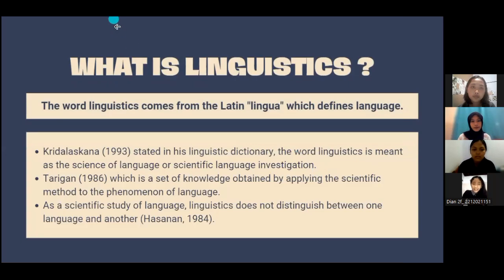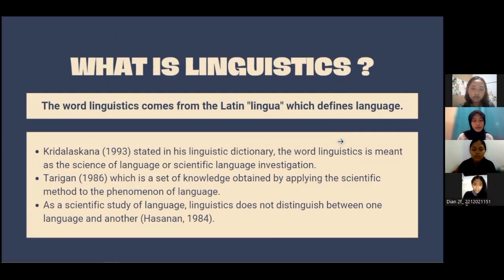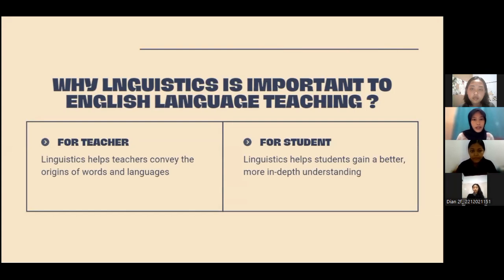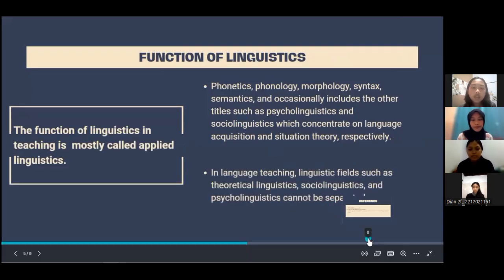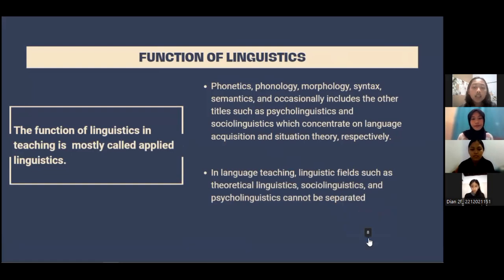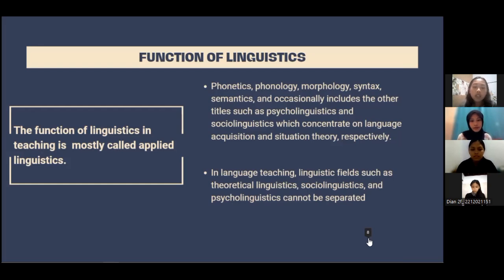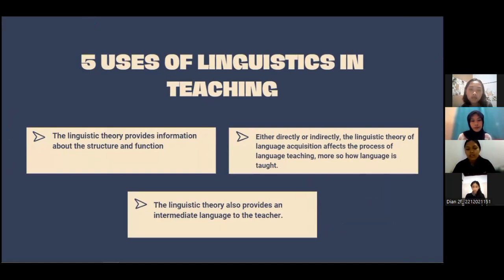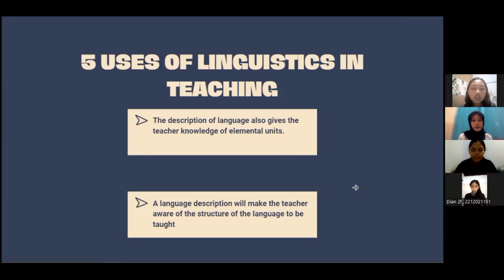Intro to Linguistics - What is linguistics? [reference by article]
By Group 4:
1. I Gusti Ayu Made Dita Purna Arianti (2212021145)
2. Sayu Dian Pradnya Paramita (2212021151)
3. Nabila Esya Maharani (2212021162)
4. Ni Putu Eka Indah Tiari (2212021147)